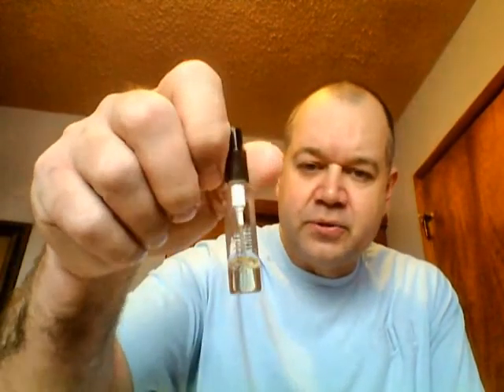Sergio Tacchini Uomo Review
A limey orange sandalwood with a smooth resinous styrax base.